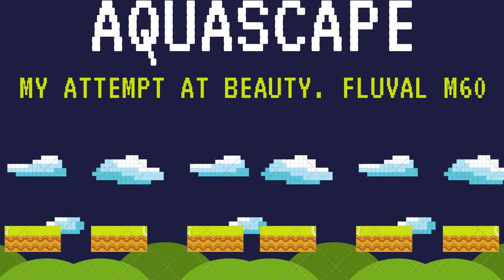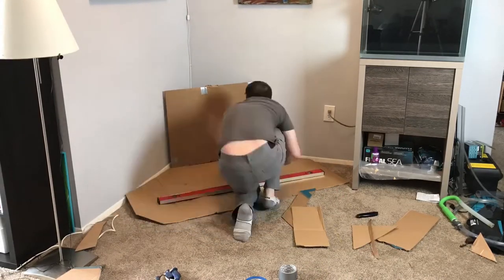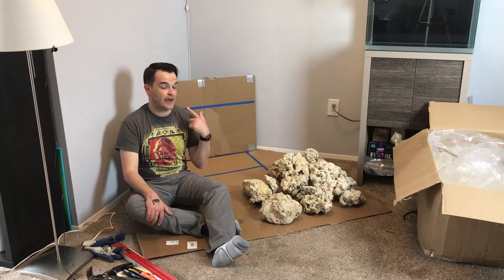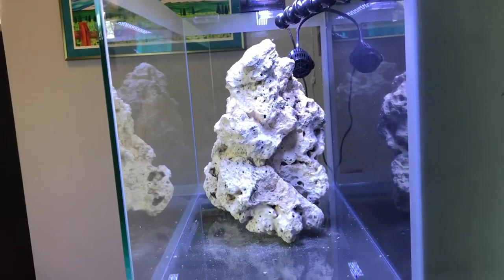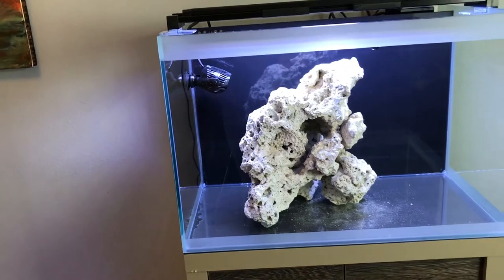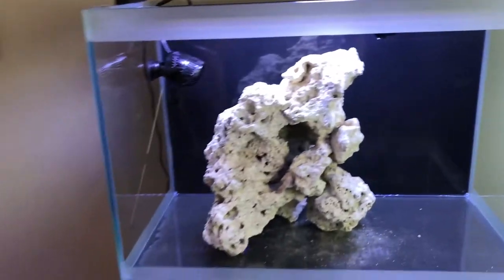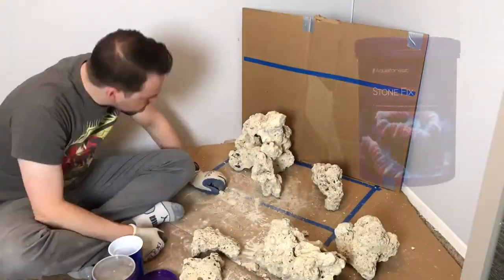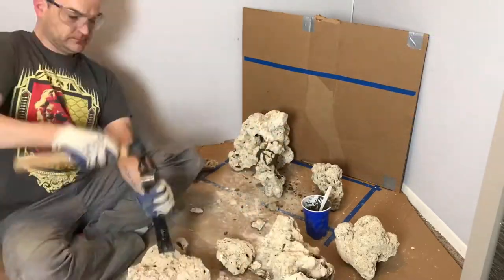Aquascape with Fiji Rock: Tips and Tricks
Thanks for tuning in everybody.  This video is about a month overdue, but better late than never.  In this video I build my aquascape using Fiji Rock from BRS.